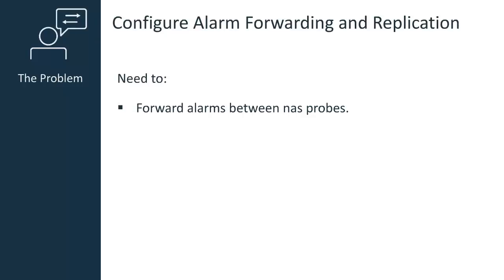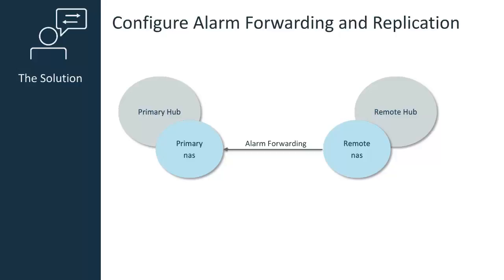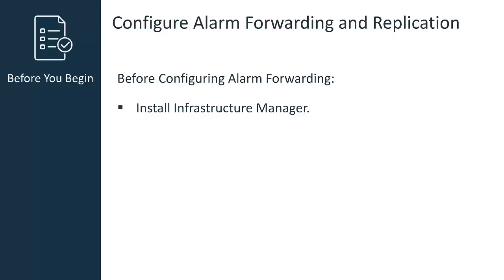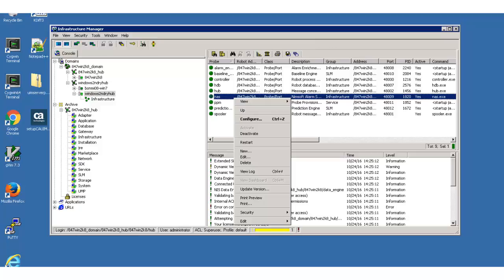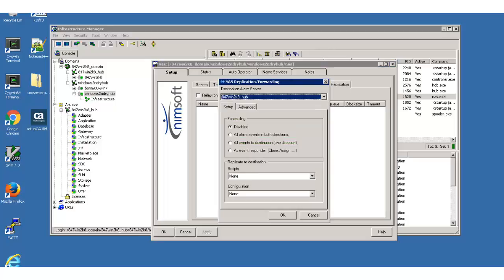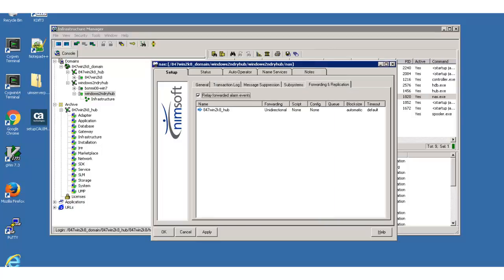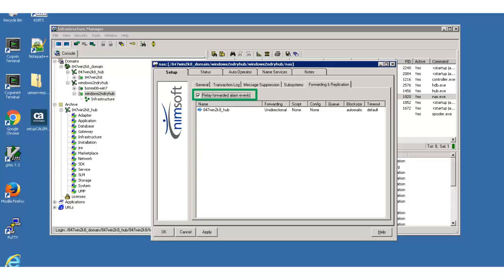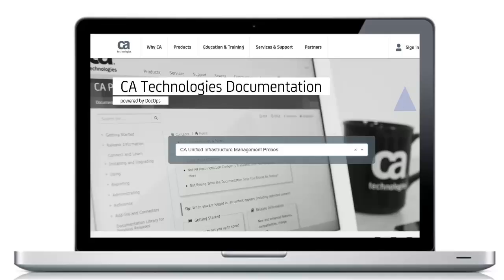CA UIM Configure Alarm Forwarding and Replication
In this video, I will show you how to forward alarms from one nas probe to another. For more detailed information, refer to Product Documentation or visit the CA Communities to join in the discussion!